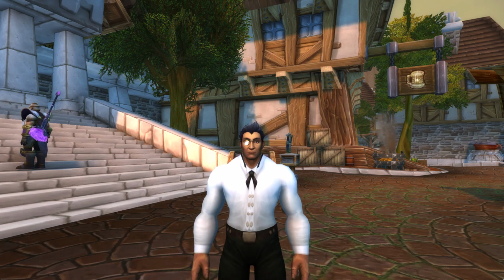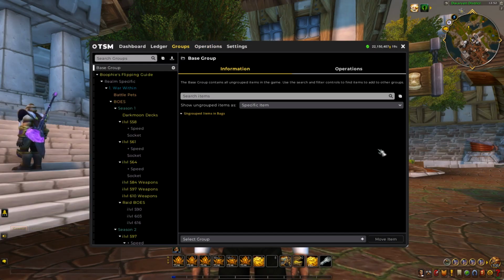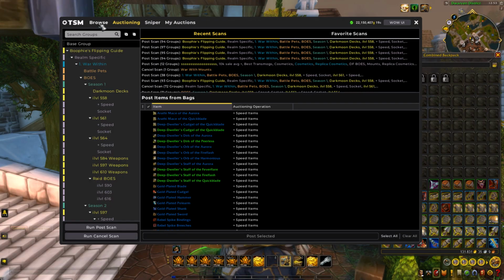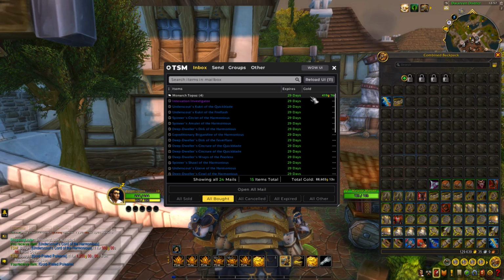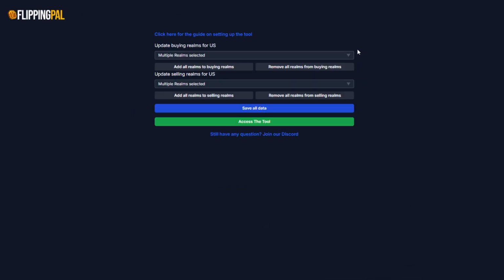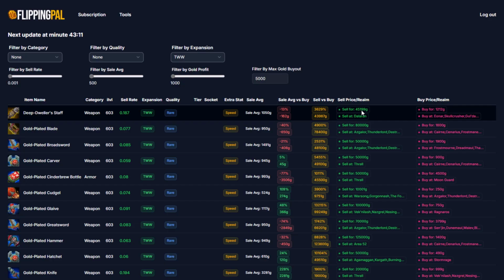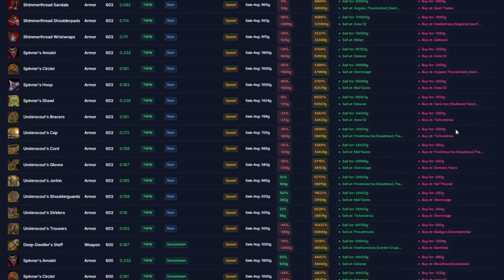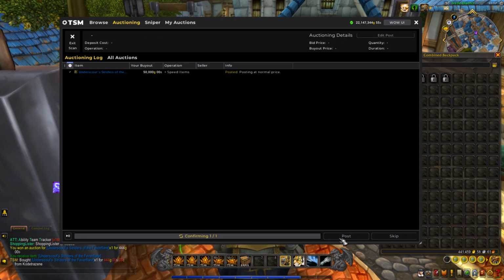Make Insane GOLD in The War Within World of Warcraft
Hey, in this video I'll be showing you how to make insane gold in The War Within World of Warcraft!

*📈 Premium Flipping Course - Video Training (Retail)*
► Check out my TWW premium flipping course with 6 hours+ of video training footage

- Early access to all YouTube videos 📽️
- Add me as a friend (battle.net and discord) 📌
- 1 on 1 chat with me 🗣️
- VIP discord rank 👑
- Access VIP channels on my discord 🔐

This guide will be constantly updated throughout new expansions of World of Warcraft, adding new methods and information - you will get all future updates sent to your email for free after purchasing the guide once for a lifetime